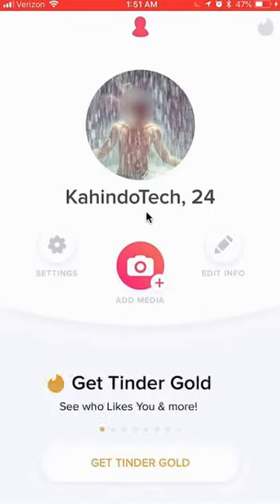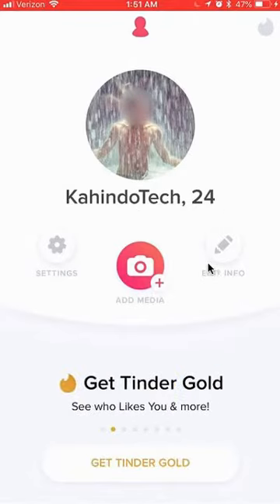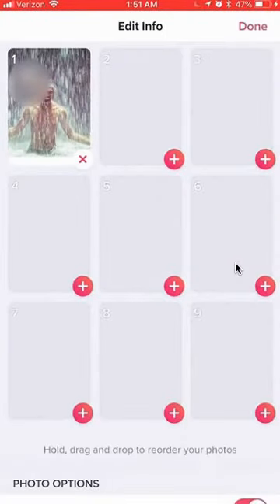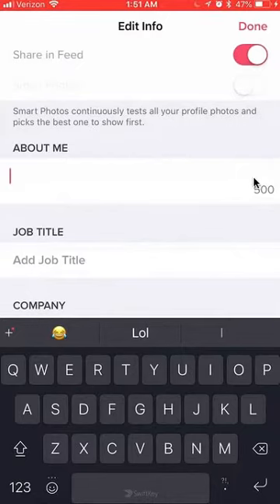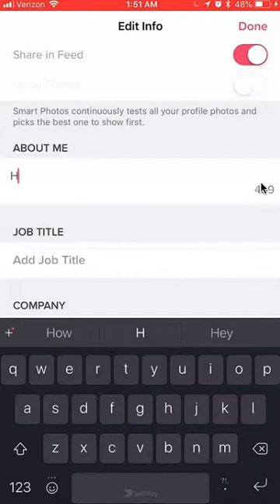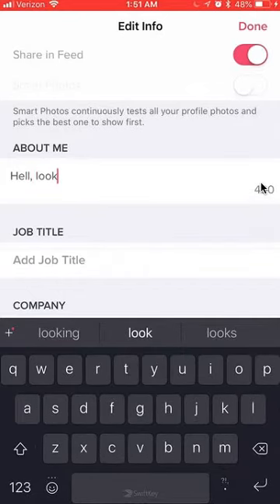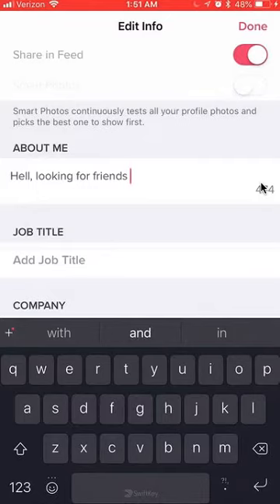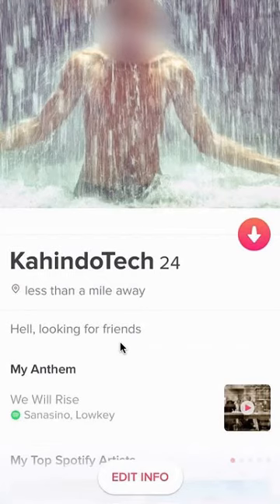How To Add Your Bio On Tinder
This video shows How To Add Your Bio On Tinder.